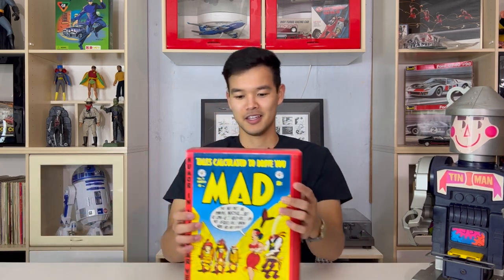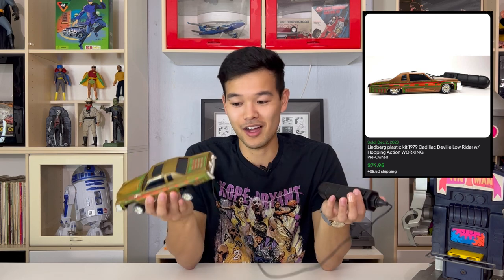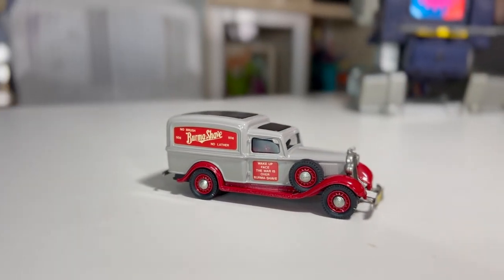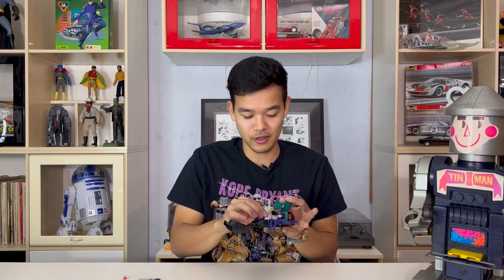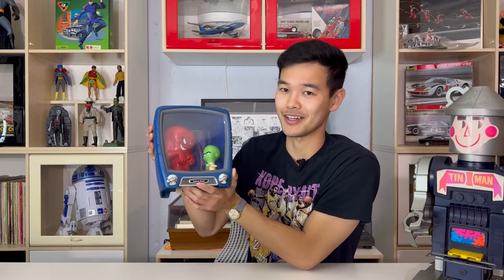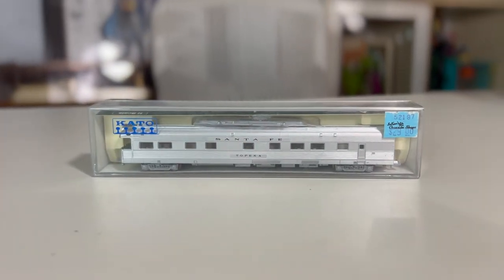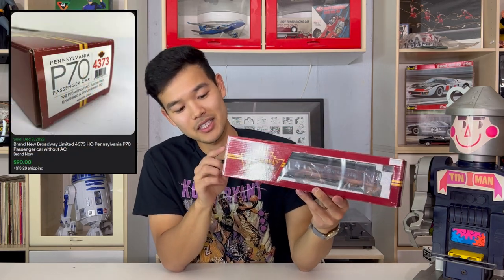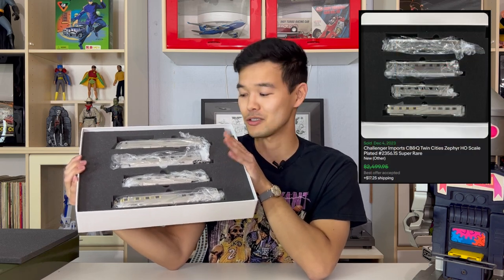$2,000 Model Train Set?! - Here's My Vintage Toy Store on eBay! What Sold? Ep. 4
This is a video that recaps the awesome vintage toys that The Joyful Toyful has sold recently. I am completely a beginner when it comes to making videos, but I am excited to show what I do with my Vintage Toy Store Business. Hopefully, it isn't too rough of a video.

eBay Toy Store